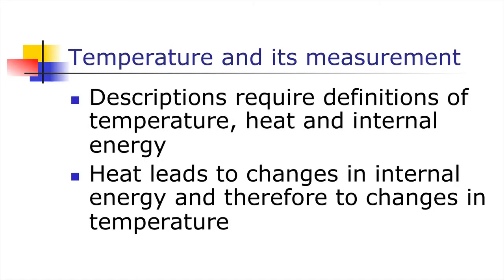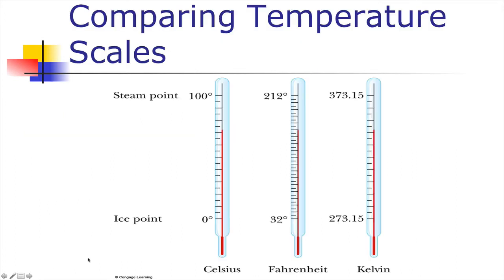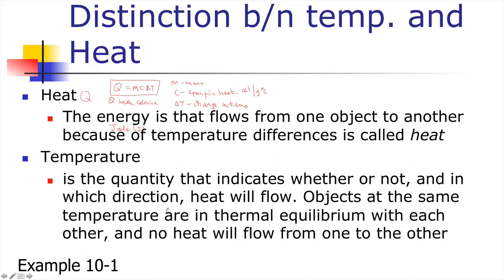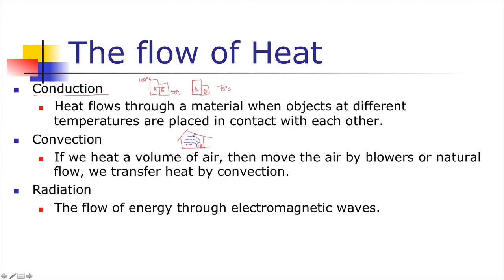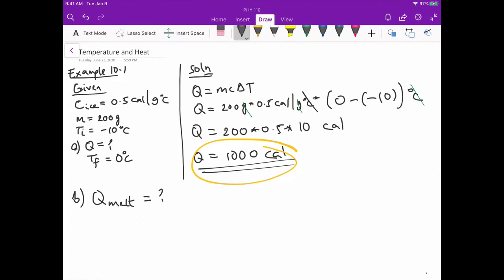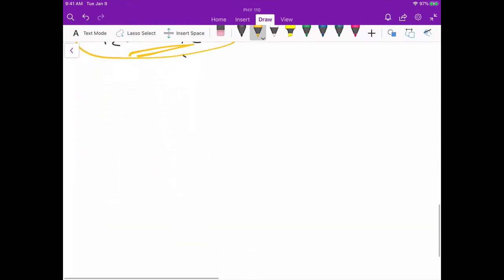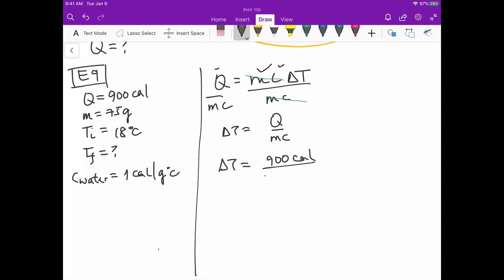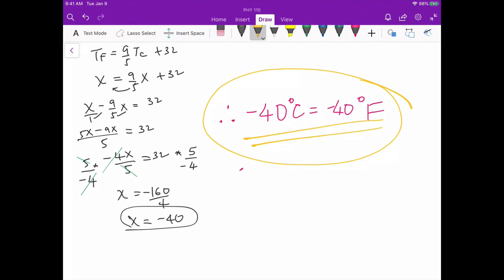General Physics- Heat and Temperature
This video contains materials about:
- What is Heat, and how does it differ from temperature?
- Temperature conversion among the three (degree Celsius, degree Fahrenheit, and Kelvin) scales.
- Latent heat of vaporization of water to steam
- Latent heat of fusion of ice to water